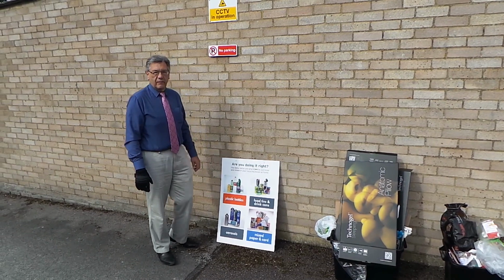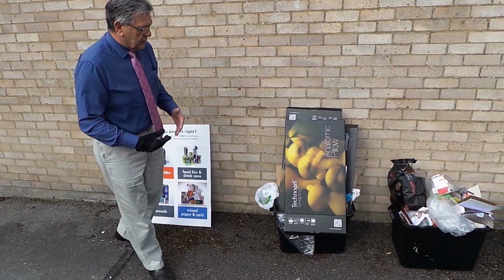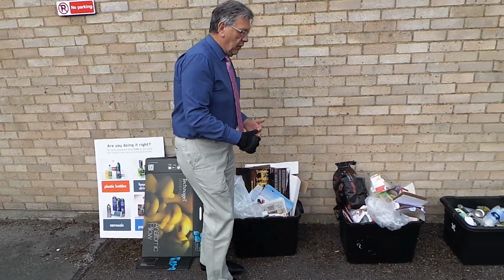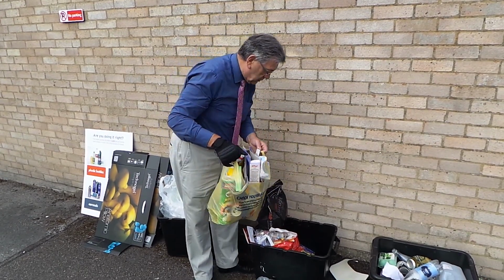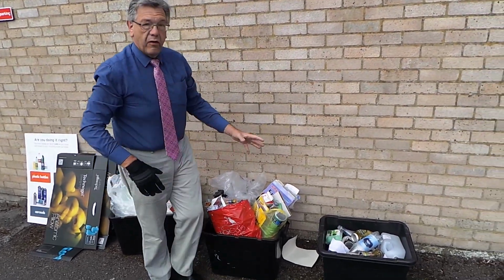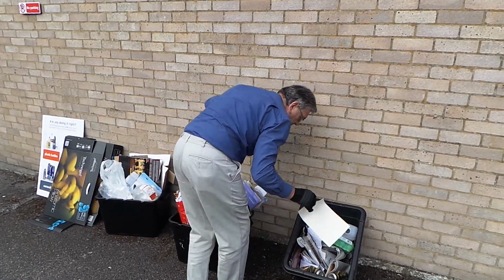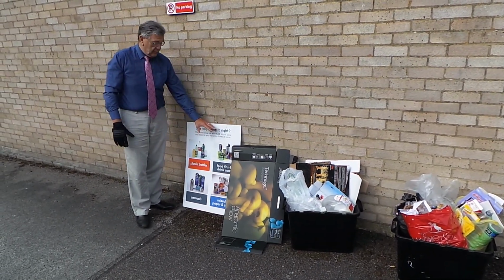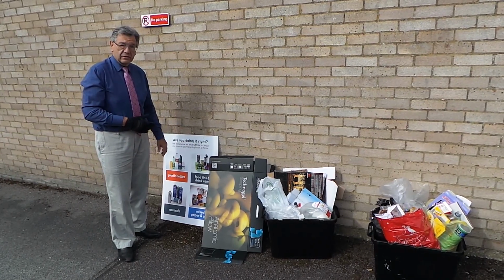Waste and Recycling Manager Peter Baveystock discusses recycling contamination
Wokingham Borough Council Waste and Recycling Manager Peter Baveystock discusses recycling contamination and what should and should not be put out for collection in the Wokingham Borough.